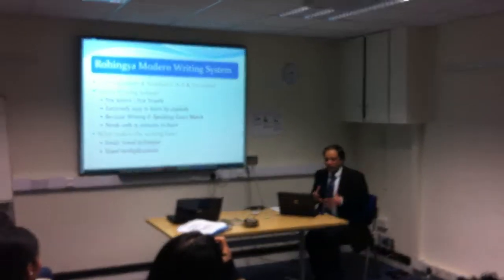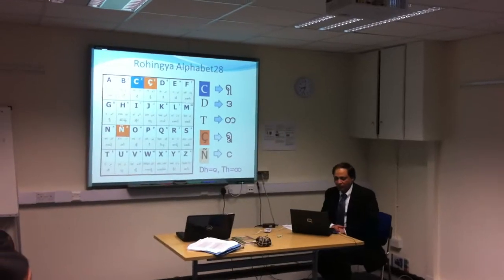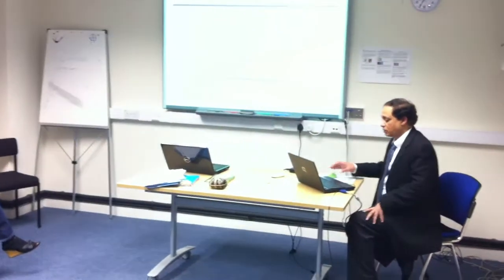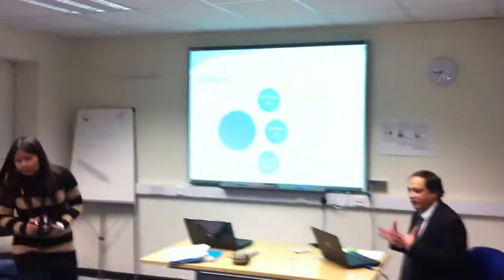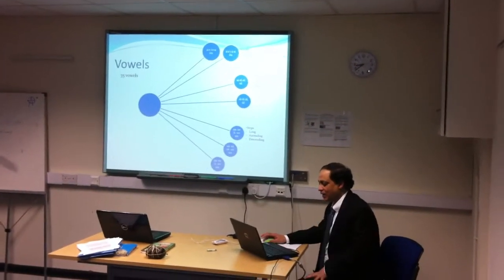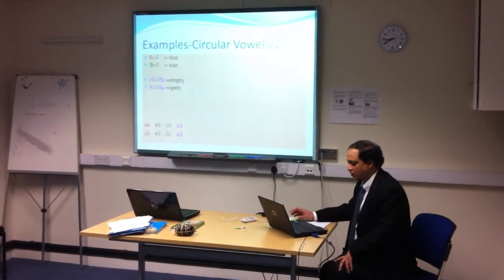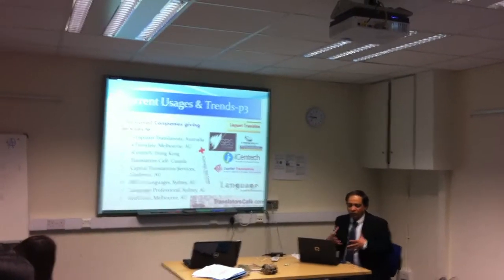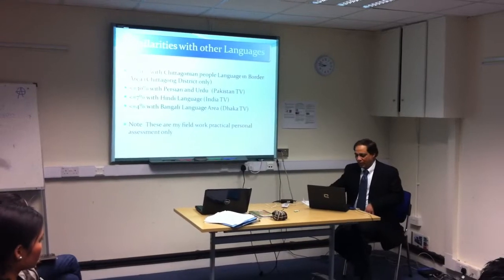Rohingya Language Presentation including other Rohingya writing systems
Rohingya Language Presentation, the language of the Rohingya people of Arakan. Presented at BCUK Burma Campaign UK office. All about other writing systems of Rohingya Language.